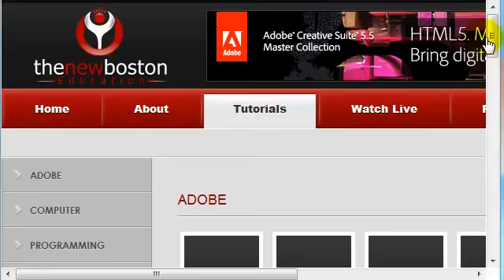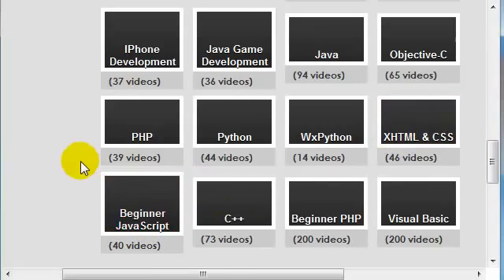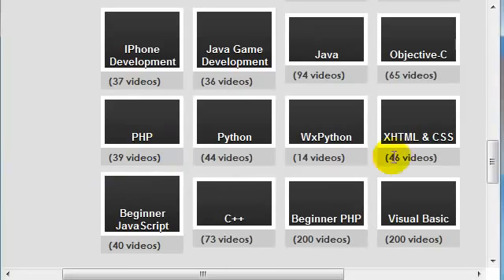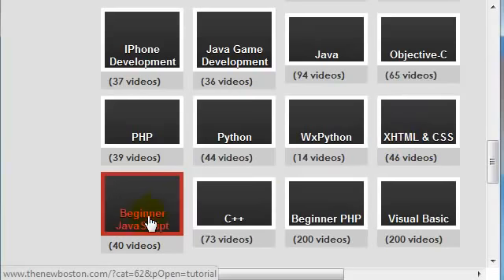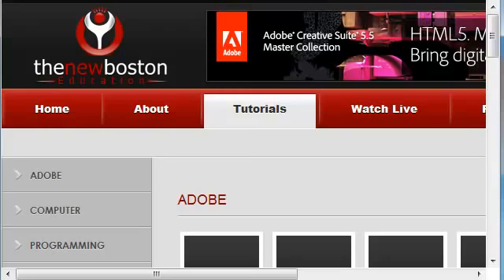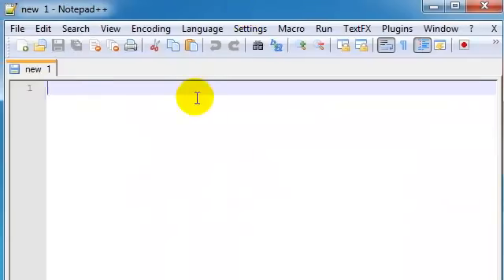HTML5 - Tutorial 1 - Introduction